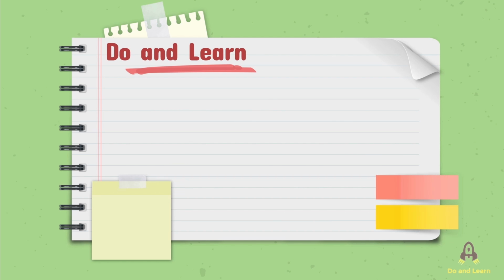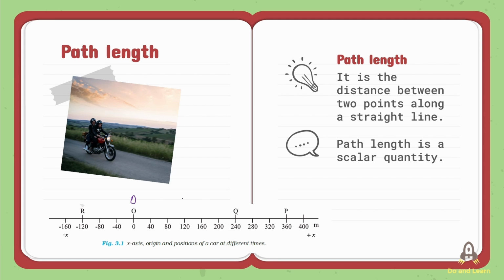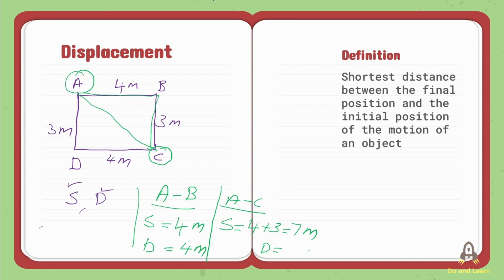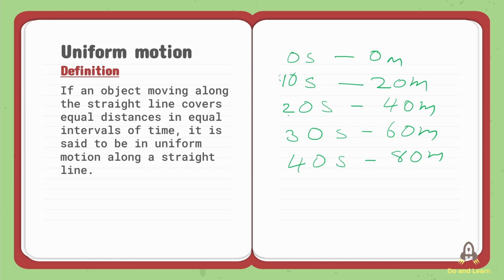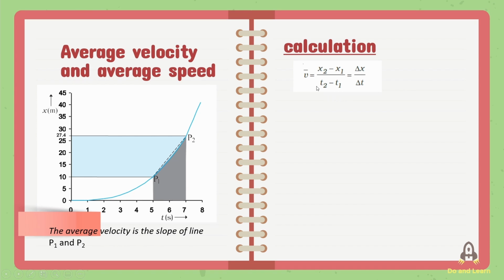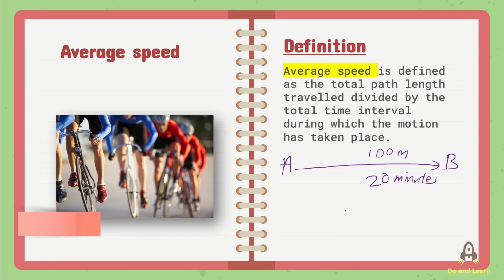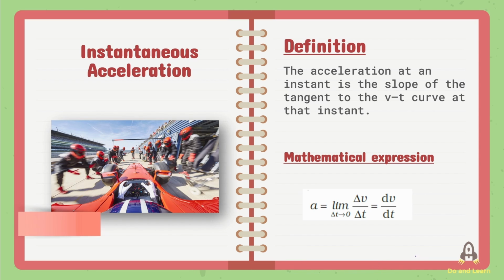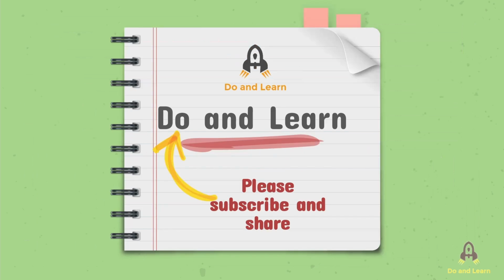Grade 11 Physics Chapter 3 Motion in a straight line | Motion in a straight line physics CBSE NCERT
Grade 11 physics motion in a straight line.
class 11 physics chapter 3
CBSE, Karnataka PUC, Kerala Syllabus
NCERT Syllabus

1:00 What is motion?
2:12 What is position?
4:40 What is pathlength?
6:40 What is displacement?
7:08 What is difference between distance and displacement?
14:44 What is uniform motion?
19:04 What is average velocity and average speed?
21:00 How to calculate average velocity from graph
26:17 What is instantaneous velocity?
29:23 What is acceleration?

This is the fist part of the chapter 3
Next parts will be uploaded soon